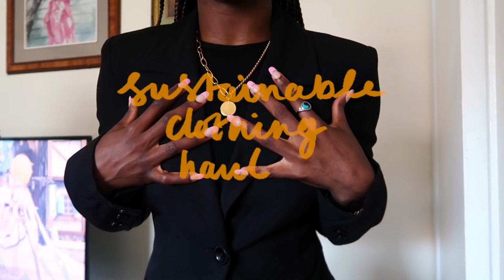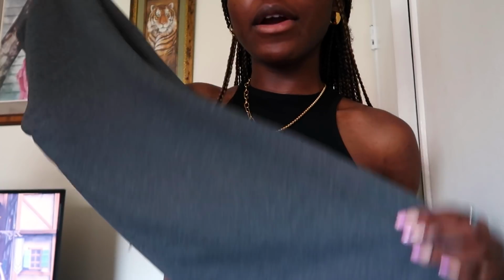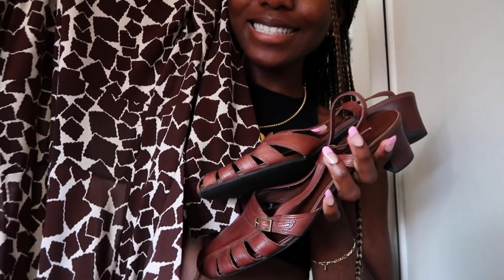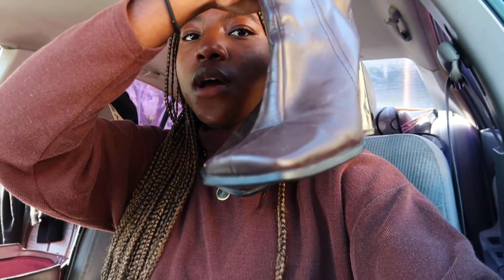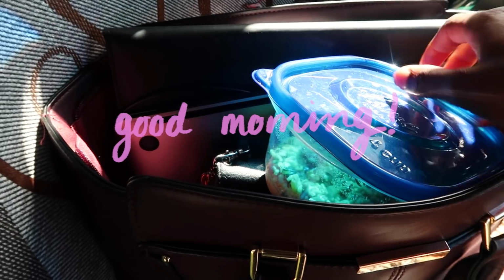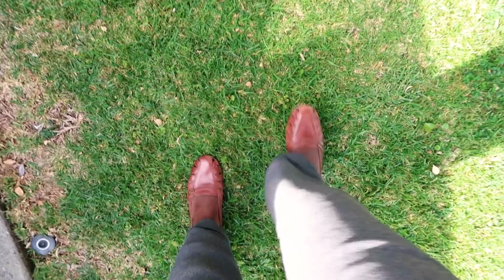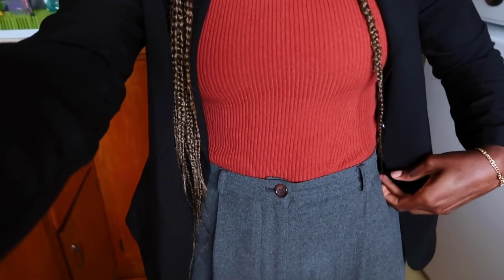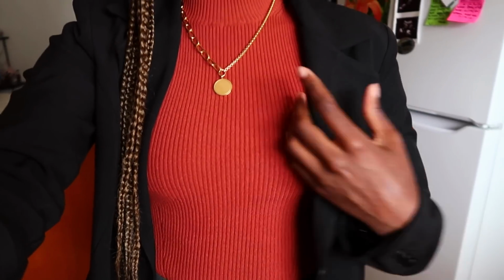LAW INTERNSHIP VLOG: workwear thrift haul, jury selection, trial brief + eye contact with a killer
Work has begun my friends and I am learning so much. I am super excited to take you guys on this journey.

Video edited by @kaya.mov! (on Fiverr)